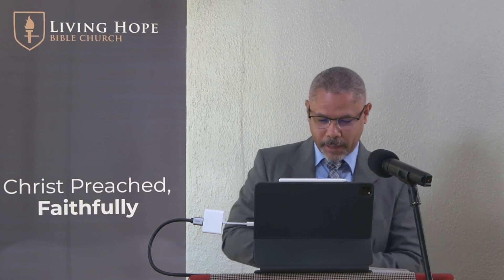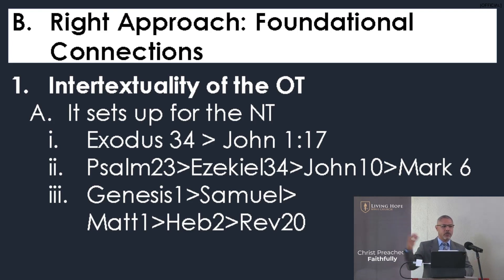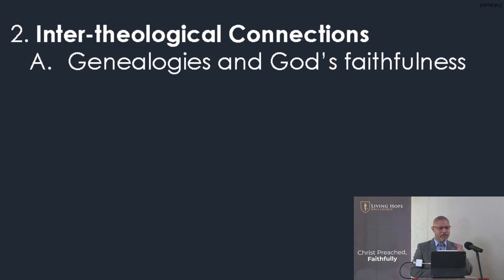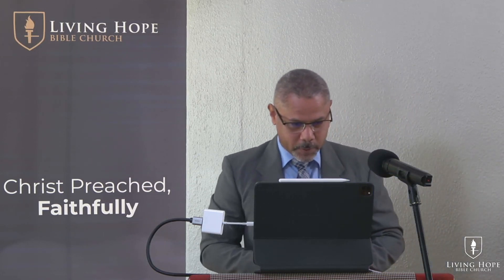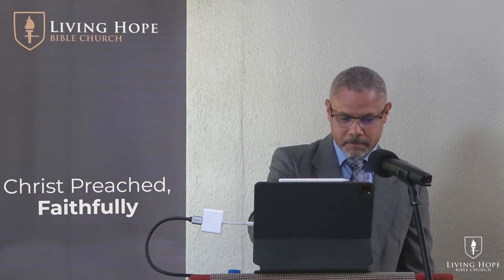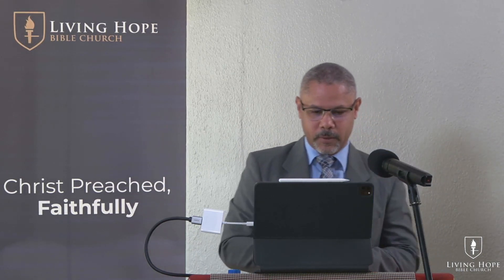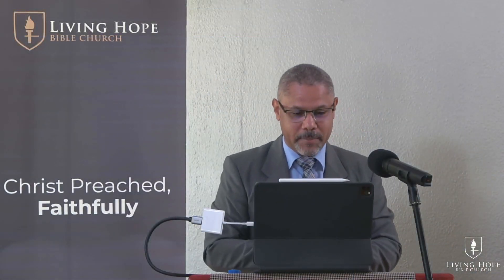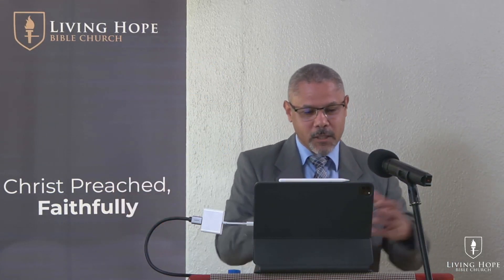OT Survey - Genesis - Denver Solomon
You can find our broad collection of content on sermonaudio.com and explore our library of sermons and teachings. Simply go out the website and search "Living Hope Bible Church SA".

If you would like to visit us, our services begin at 9 am every Sunday at the following address:

8 Appollo Rd, Elfindale, Cape Town